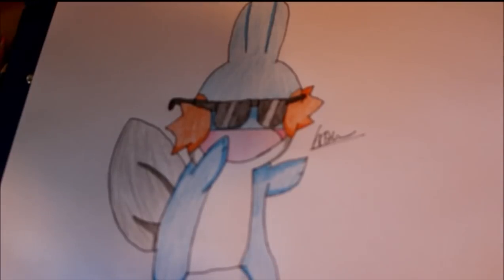How I draw Mudkip (Pokemon).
I hope you all enjoy the addition of the glasses. It makes him so much cooler, haha.

Enjoy everyone. :3